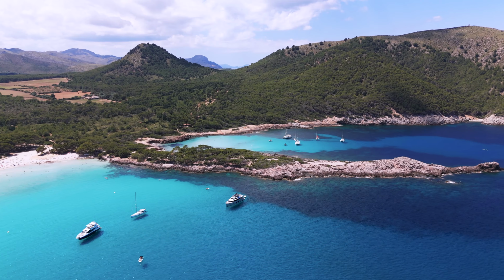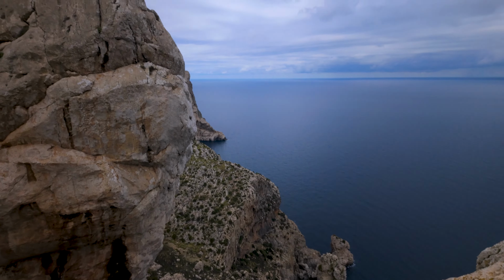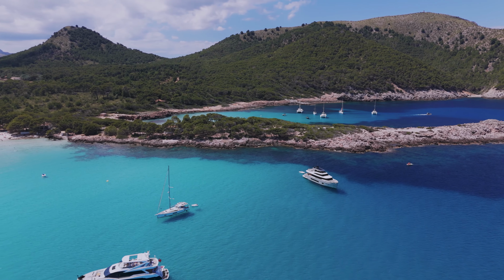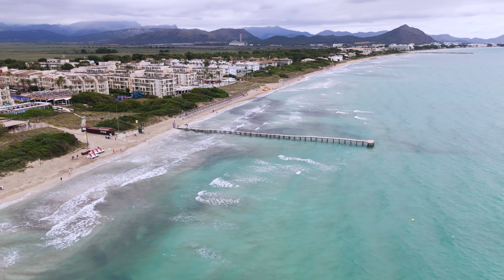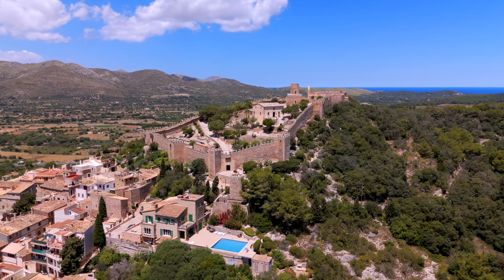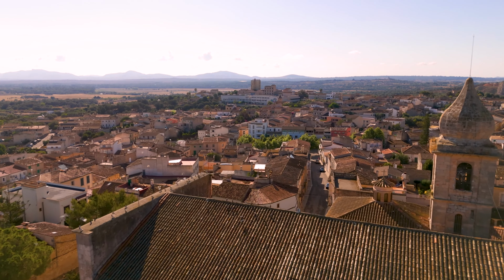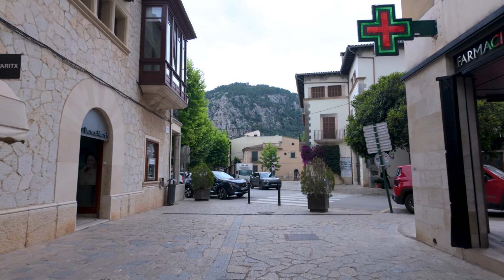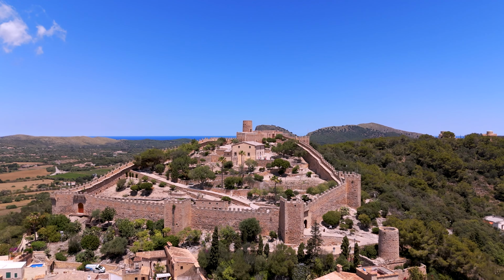North Mallorca Road Trip: Best Towns, Beaches & Viewpoints (Full Guide)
Planning a trip to Mallorca? While the south has the nightlife, the North has the history, the dramatic mountains, and some of the island's most beautiful towns.

In this Mallorca travel vlog, I take a road trip through the Northern region to explore beyond the resorts. From the medieval walls of Alcudia and the artistic streets of Pollença to the breathtaking cliffs of Formentor, this is my complete guide to North Mallorca.

If you are looking for crystal clear coves, ancient castles, and the best viewpoint on the island, this itinerary is for you.

### 📍 THE ROAD TRIP STOPS

**🏖️ The Coast & Beaches**
* **Cala Agulla:** One of the most beautiful natural beaches in the northeast, surrounded by pine forests.
* **Cala Gat:** A tiny, stunning cove with turquoise water (perfect for snorkeling).
* **Can Picafort:** A popular resort town with a long sandy beach, great for families.

**🏰 Historic Towns (The "Real" Mallorca)**
* **Alcudia Old Town:** Not to be confused with the port! This is a perfectly preserved medieval town surrounded by 14th-century walls. We also look at the Roman ruins of *Pollentia*.
* **Pollença:** A charming artistic town at the foot of the mountains. I tackle the famous **365 Calvari Steps** for the best view over the rooftops.
* **Artà & Capdepera:** We visit the hilltop fortress of *Santuari de Sant Salvador* in Artà and the medieval *Castell de Capdepera* built to defend against pirates.
* **Sineu:** Located in the center of the island, famous for its traditional Wednesday market (one of the oldest in Mallorca).

**⛰️ The Viewpoints**
* **Mirador Es Colomer:** You cannot visit the north without driving towards Cap de Formentor. This cliffside viewpoint offers the most dramatic scenery in the Balearic Islands.

### 🚗 DRIVING TIPS FOR THE NORTH

* **Parking in Pollença:** The town center is pedestrianized. Look for the large free parking lot on the outskirts (near the Sant Domingo convent) to avoid getting stuck in narrow streets.
* **The Drive to Formentor:** The road to Mirador Es Colomer is winding and busy in summer. During peak season (June-Sept), access by private car is often restricted between 10 AM and 10 PM, so you may need to take the shuttle bus. Check current regulations!

### ⏱️ VIDEO CHAPTERS

0:00 Intro: Top Things To Do in North Mallorca
0:53 Best Beaches: Cala Agulla, Cala Gat & Can Picafort
1:50 Inland Gems: Artà, Capdepera & Sineu Market
2:59 Historic Rivals: Alcudia Old Town vs. Pollença
3:27 Mirador Es Colomer: The Best View in Mallorca?
3:41 Conclusion: Why you must visit the North

### ❓ COMMON QUESTIONS

**Alcudia or Pollença: Which is better to visit?**
Alcudia is better for medieval history and walls. Pollença feels more artistic and "lived in" with great cafe culture. They are only 15 minutes apart, so visit both!

**Is North Mallorca family-friendly?**
Yes, extremely. The beaches at Alcudia and Can Picafort are shallow and safe, and the towns are very relaxed compared to Magaluf.

**How far is the North from Palma?**
It takes about 45-50 minutes to drive from Palma airport to Alcudia via the Ma-13 motorway.